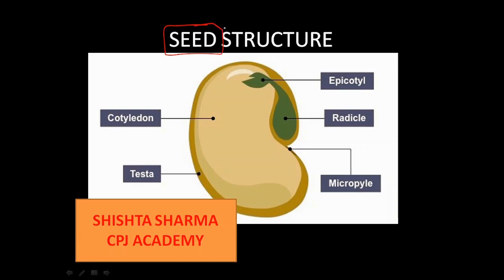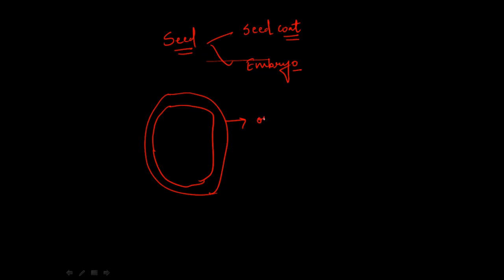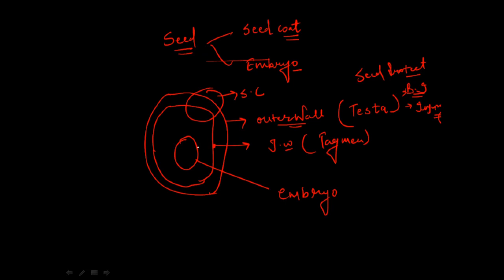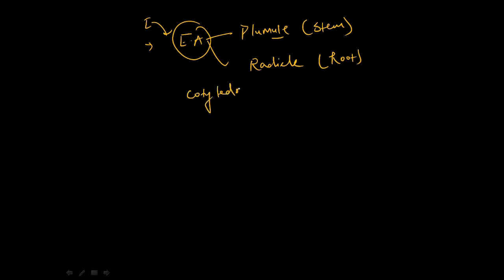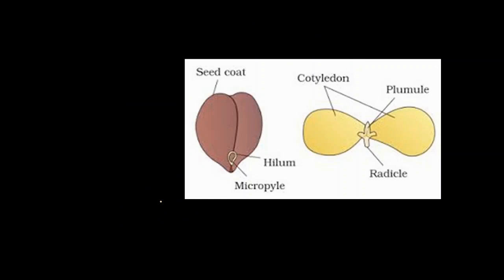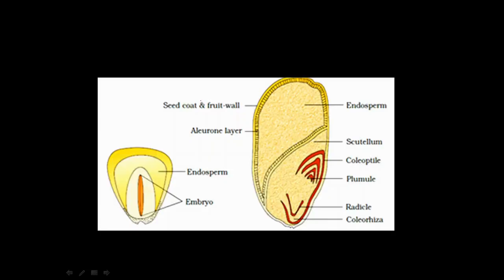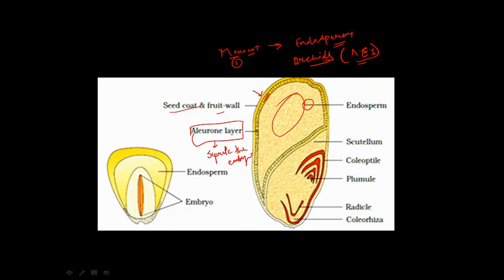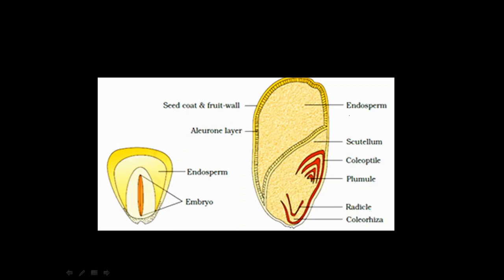Seed structure || monocot vs dicot || Morphology of plants NCERT||class -11 biology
in this video i have explain about seed coat and embryo
seed coat outer testa , and inner tagmen function
brief introduction about embryonal axis and cotyledons